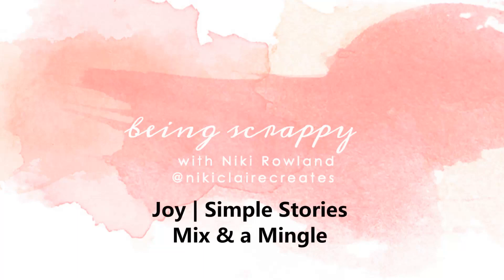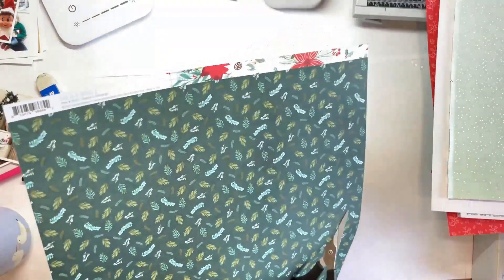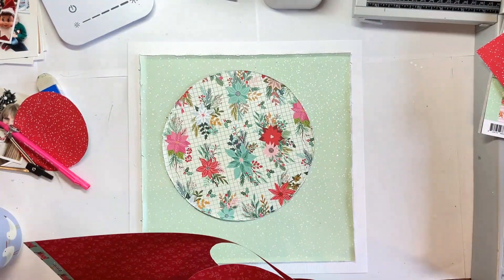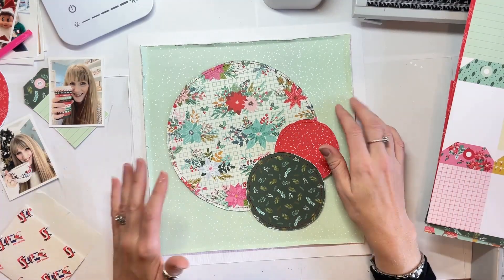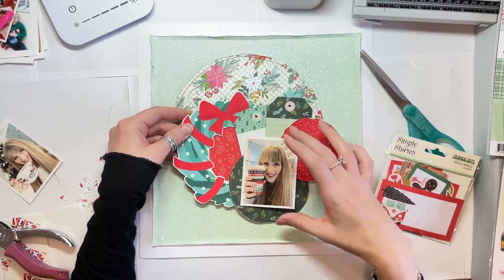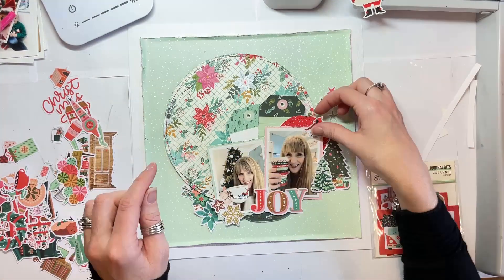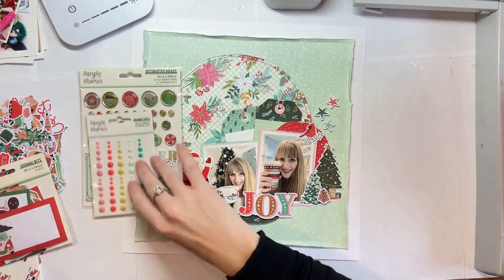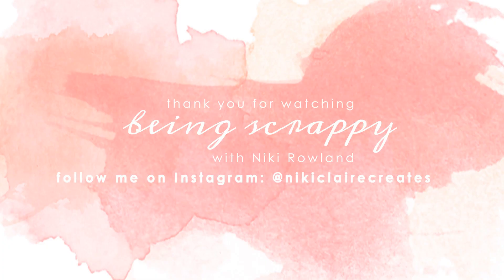Joy | Simple Stories | Mix and a Mingle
Hi everyone, here is a new layout for Simple Stories, using the fabulously festive Mix & a-Mingle collection! I fell in love with this collection the moment I saw it, the colours are totally my thing and all the icons and words are super cute.
I used patterned paper for my background with a white border. I then cut three circles from three more patterned papers. I distressed the edges and added machine stitching around all three, with red thread.
I also used a couple of tags from the Tags paper. I think this sheet is almost as good as having another pack of embellishments! I cut these apart, distressed the edges and added twine.
I backed my photos and then began adding lots of embellishments. I loved the trees and Santa icons, plus I also added a bird, gingerbread cookies, snowflakes and coffee cups. Some are from the Bits & Pieces, and some are stickers from the Cardstock Stickers.
I also added decorative brads and my title which is from the Bits & Pieces pack. I also added pink enamel dots in a curved formation at the top left point of my circle.
I finished off with splatters of white paint and I handwrote my title around the edge of the large circle. Thanks so much for joining me today and happy scrapping!
Niki xx
[ad]